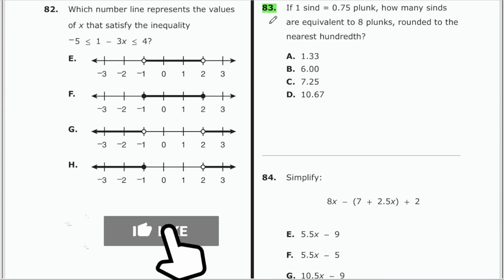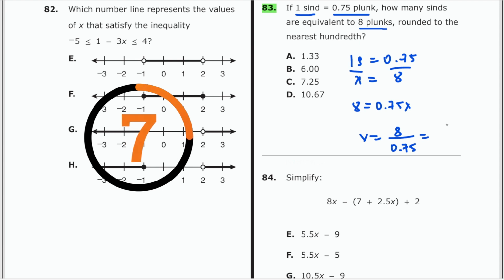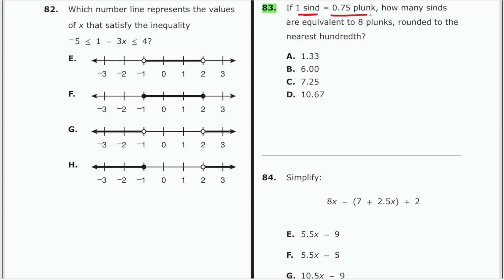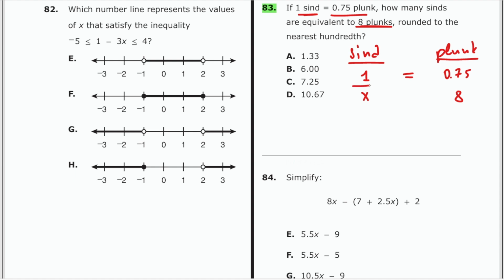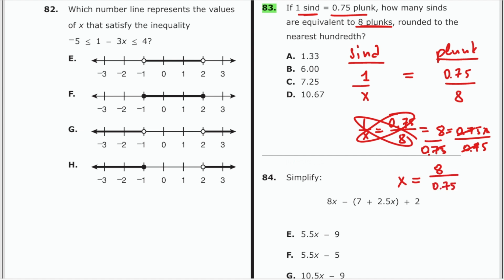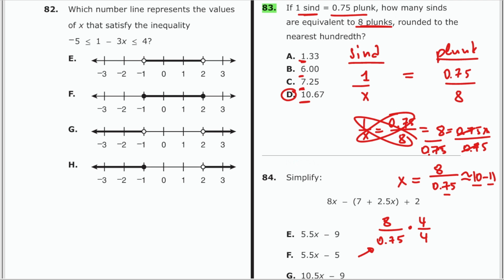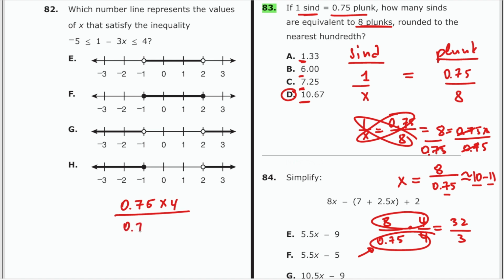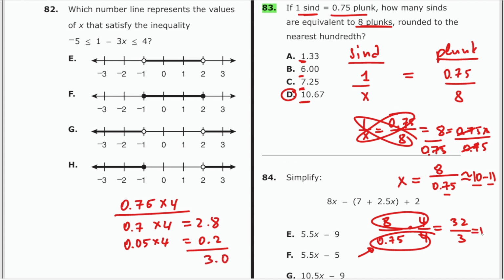SHSAT 2025 | Test B | Problem 83 - IN 30 SECONDS OR LESS